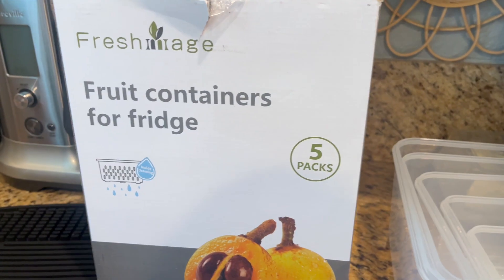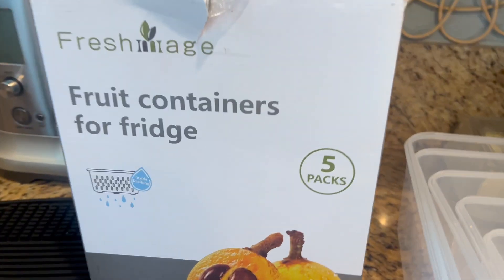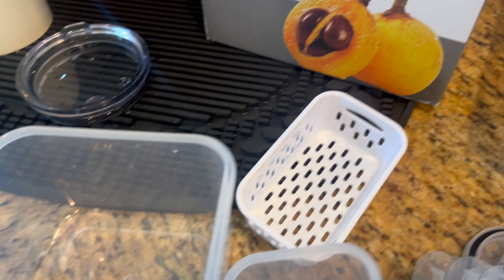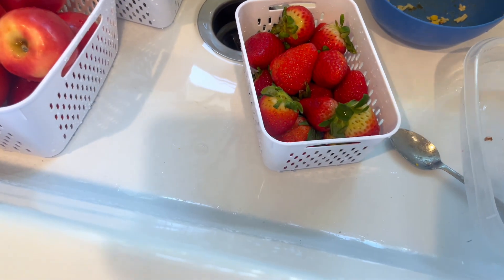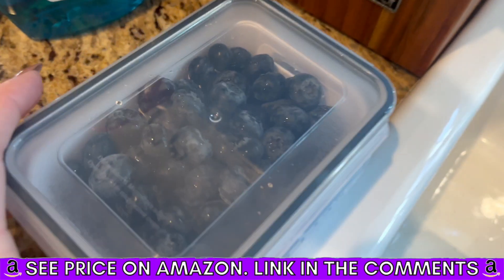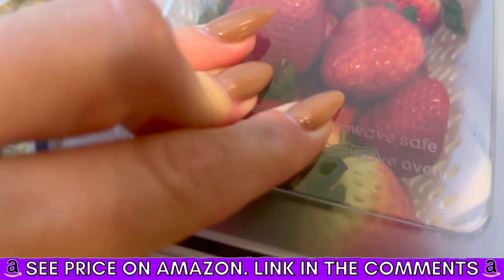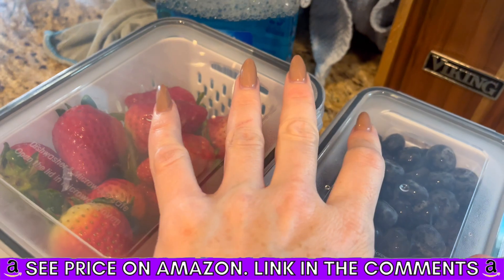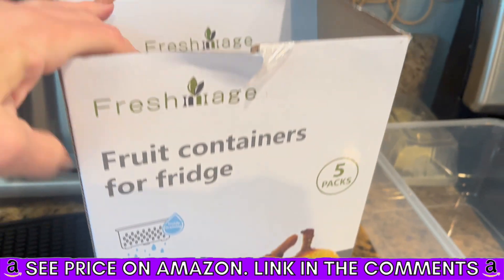Best Food Storage Containers? Freshmage Large Fruit Containers (Full Review & Demo)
5 PCS Large Fruit Containers for Fridge - Leakproof Food Storage Containers with Removable Colander - Dishwasher & microwave safe Produce Containers Keep Fruits, Vegetables, Berry, Meat Fresh longer (Full Review & Demo)

✅ See Price on Amazon